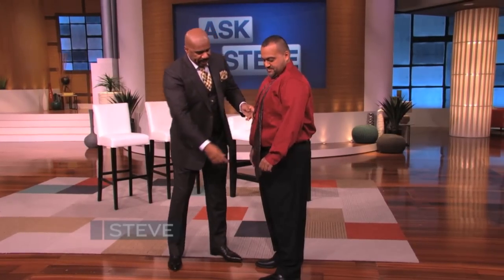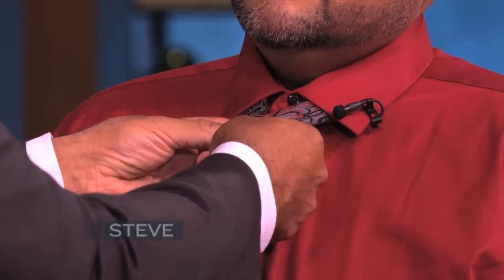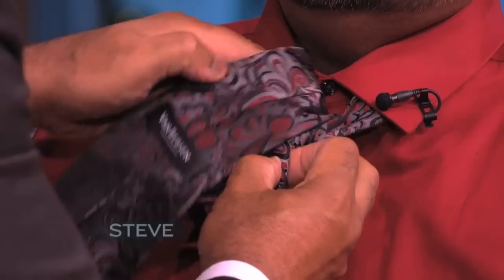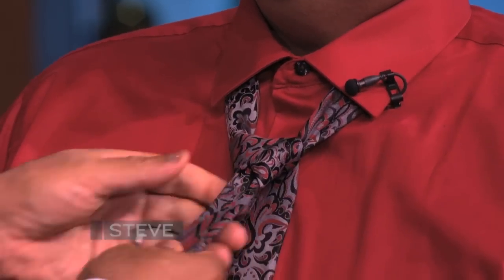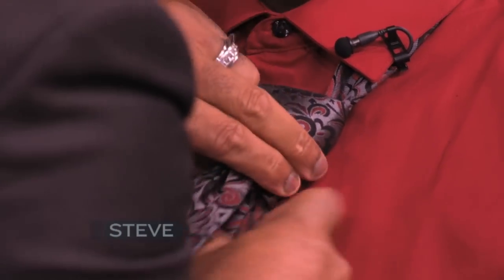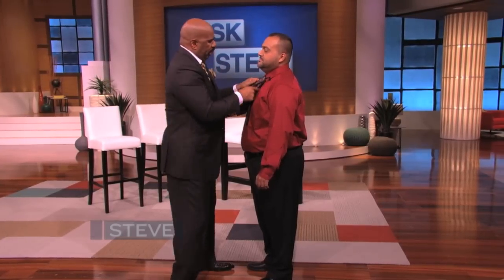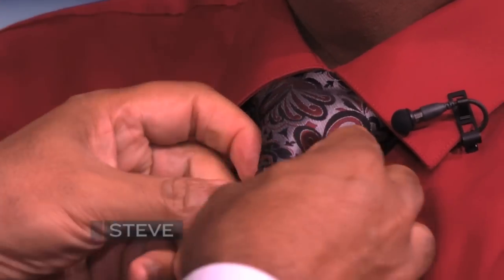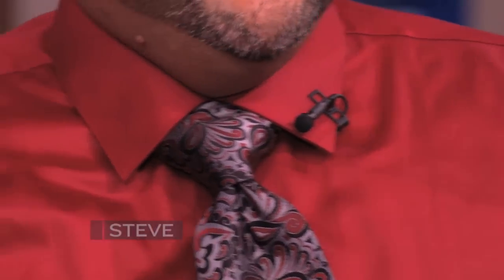Ask Steve - Bigger Knots Look Sexy